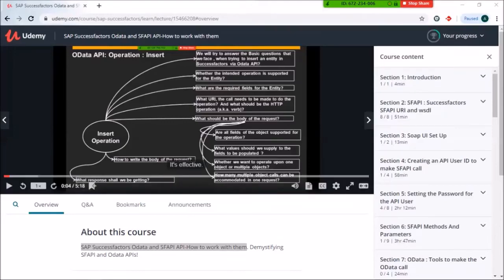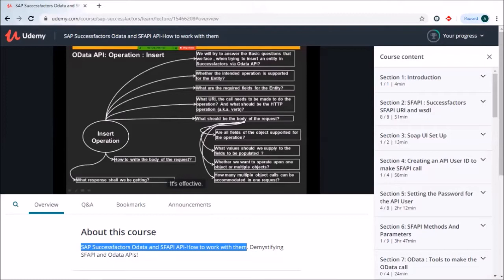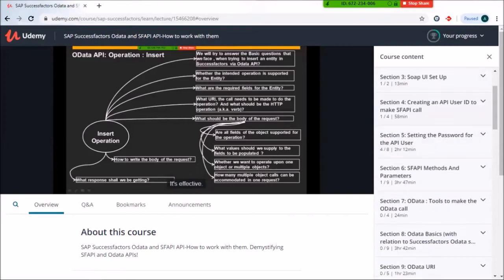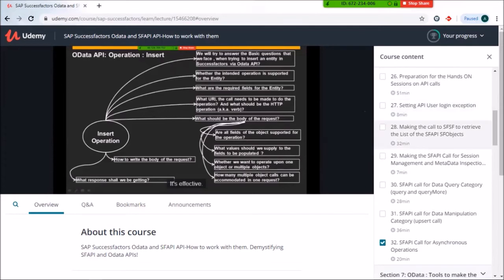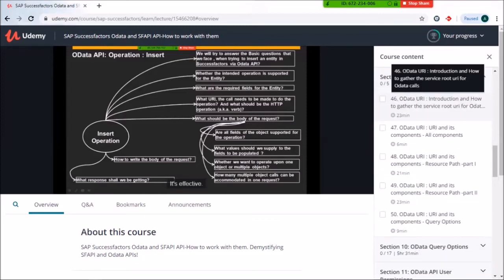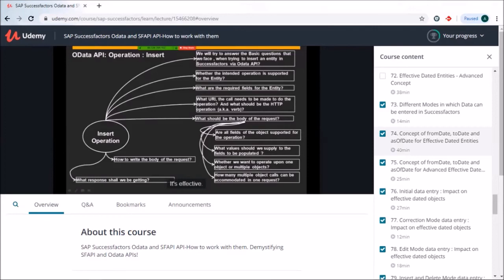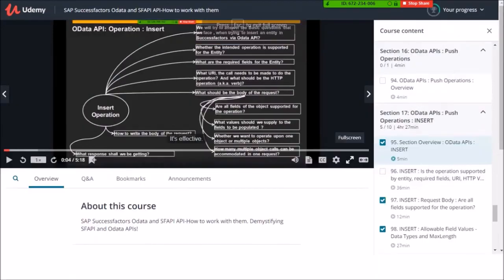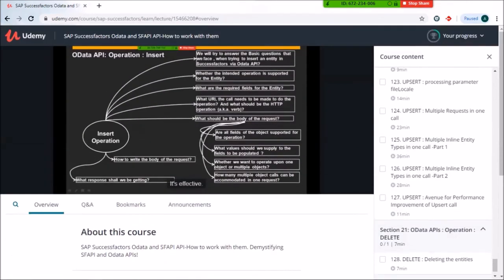SAP Successfactors Technical Course OData API and SFAPI API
JSM

This is the ONLY and even then the most comprehensive course (40+ hours of training material) built up on SAP Successfactors with the focus exclusively on the Technical Integrations perspective.

A must have course for the Integration consultants, Technical leaders and developers doing complex integrations with Successfactors.
Most of the times Functional consultants feel the need to either have understood the underlying details, be it what objects are available for meeting a particular business requirement, fields available from the object, how can I make a query to the object and see the data for myself so that I can be clear in my requirements to the technical team .. in the process reducing the development time and being crisp and meticulous in providing the details.

The course has been constructed with the layman person in the perspective and all the needed details , right from how to install / configure the open source tools available to connect to Successfactors, demystification of the data center url , constructing an ODATA Uri (not only OData but also quite many hidden capabilities from SFAPI are also been uncovered); what are ODATA URI components, what all methods can be executed over the Objects , what's the syntax, format of the request body to create an object in Successfactors , what are effective dated objects (both basic and advanced); what all capabilities are available to query these objects to meet the various needs of the integration ; these and much more are covered in the details possible ; please go through the course content for the extensive information on all that is covered.

There is no need of Boomi or SAP PI or any other paid tool to learn with this course; everything been taught right from the scratch and with minimal resources needed.

Hoping you have an enriching and rewarding journey into the SAP-Successfactors , and may this course be a factor contributing to your Success.